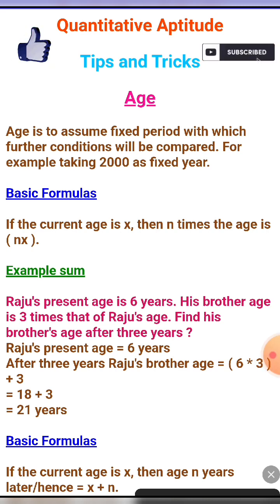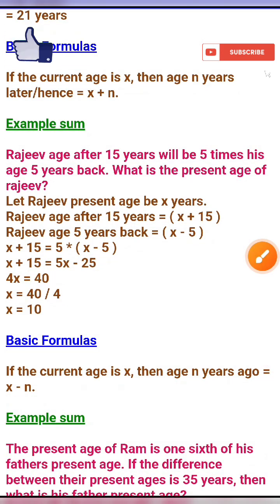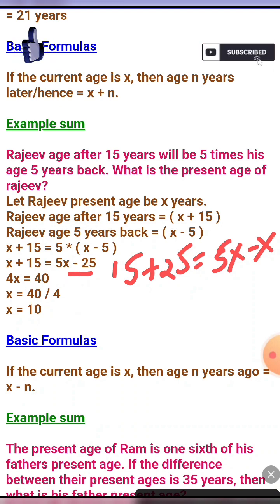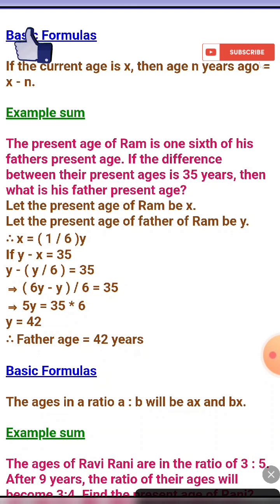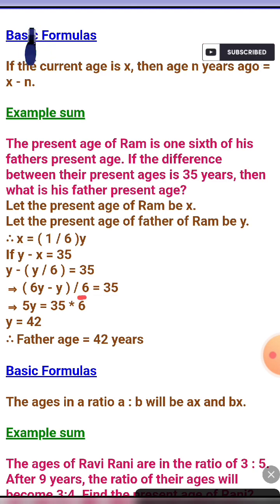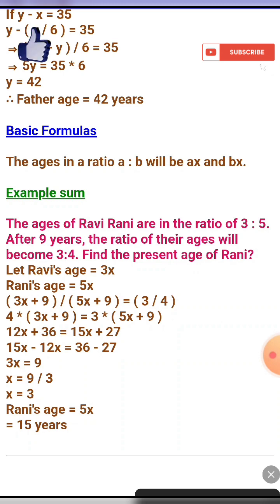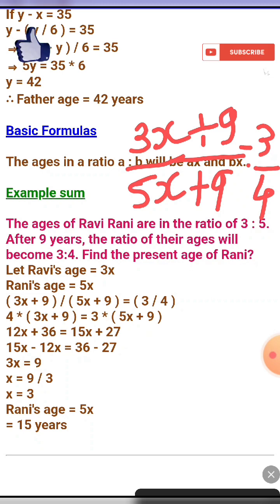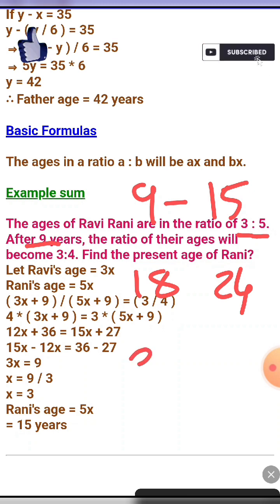LEARN AGE CALCULATION FOR QUANTITATIVE EXAMS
SIGN UP OUR Institute application
 Jupiter institute of  skill developmen

IN this app we will find many of the courses which will be helpful to empower your personality and learn a new skills in a simple manner.